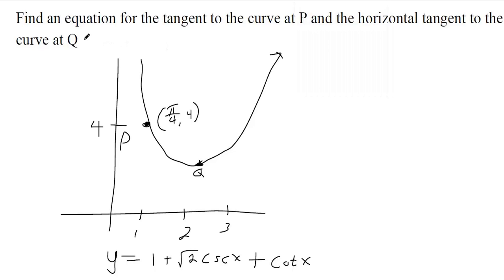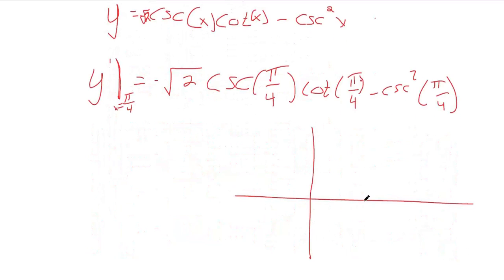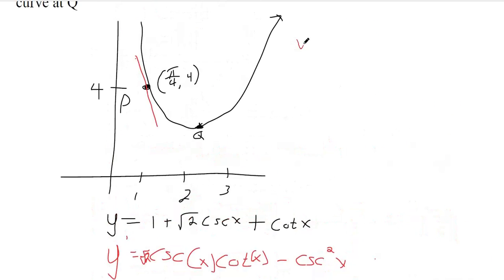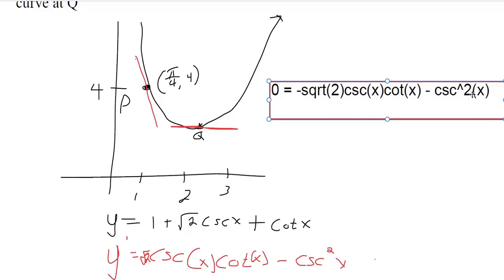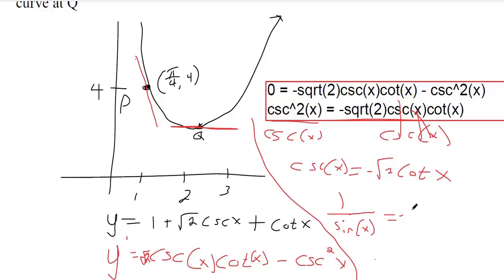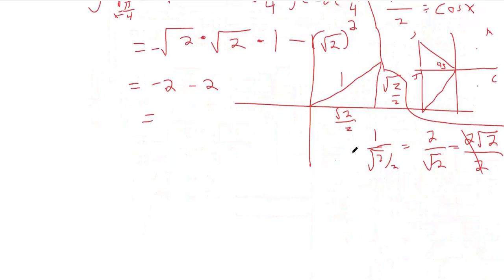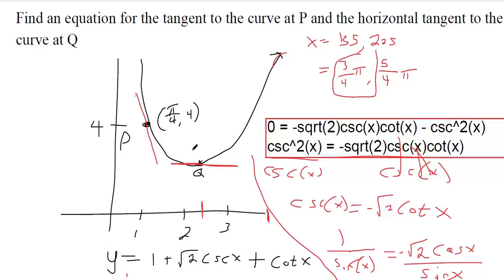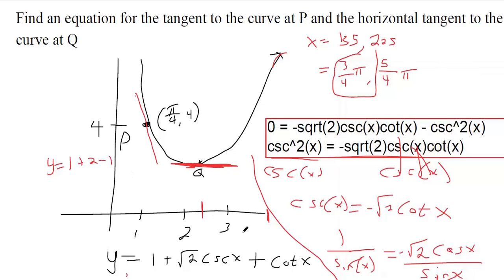Find equation of tangent lines for complicated trig equation